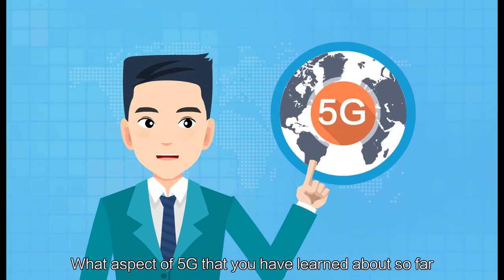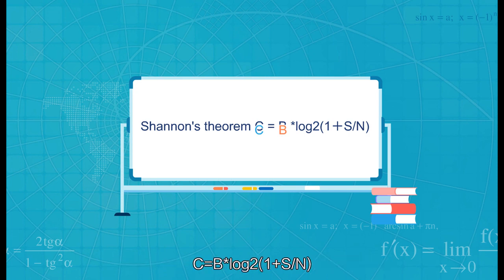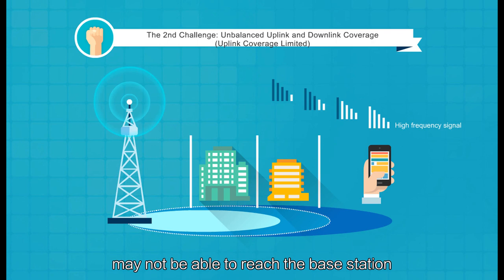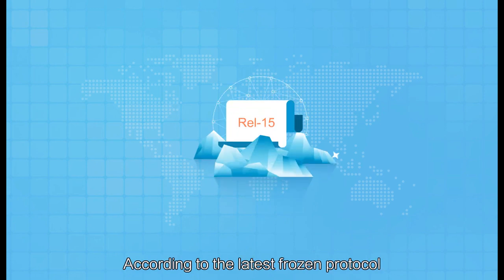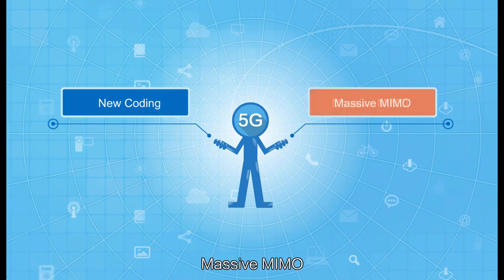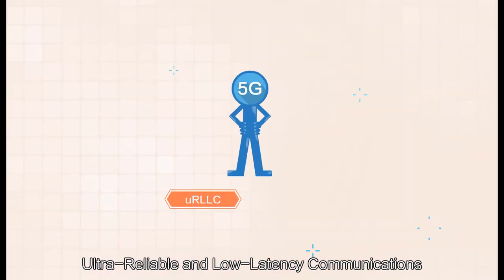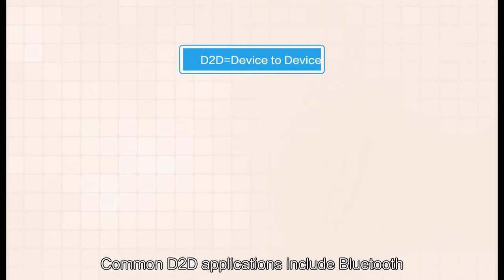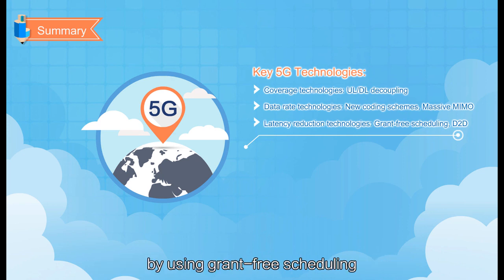1 7 5G Key Technologies of air interface